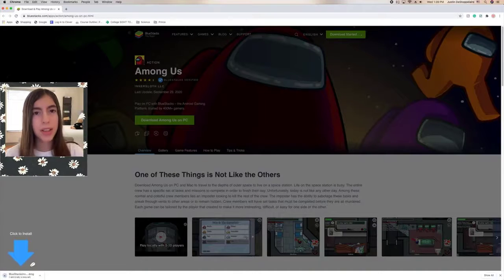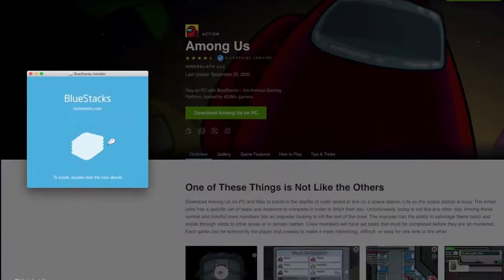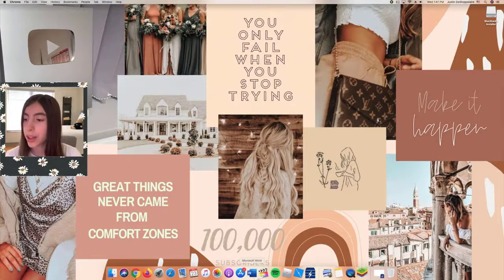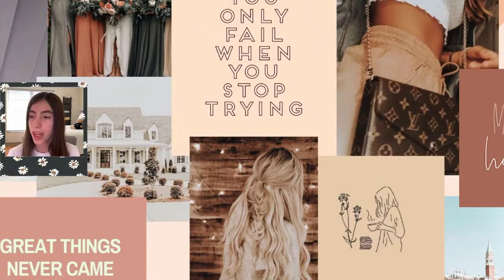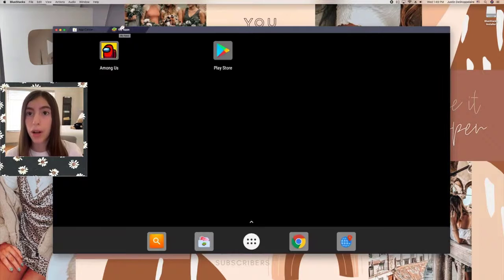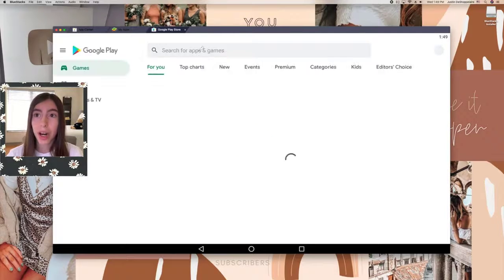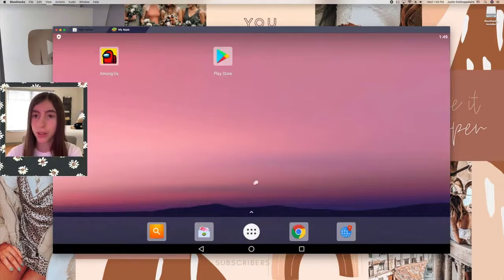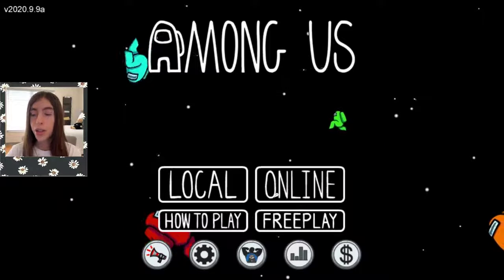How to download Among Us for free in Mac || How to install Among Us || Among Us game || Working 100%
This video shows how to download Among Us game for free in Mac, Among us is a popular game and can we used in android and IOS, following the steps in the video you can install Among Us for free and it is working.